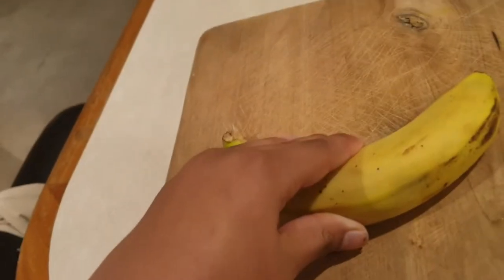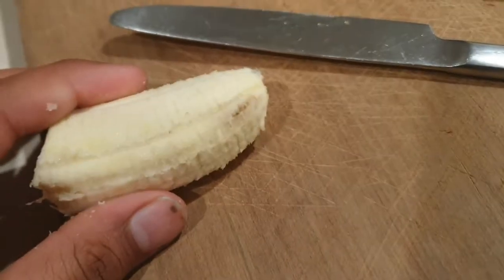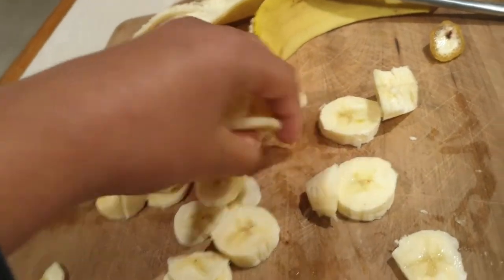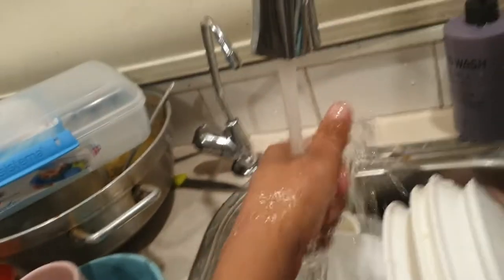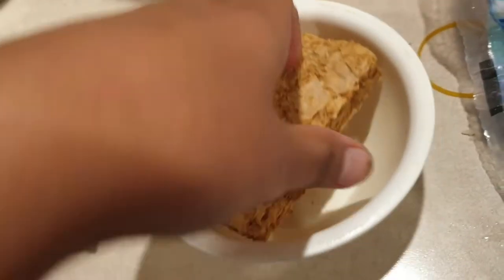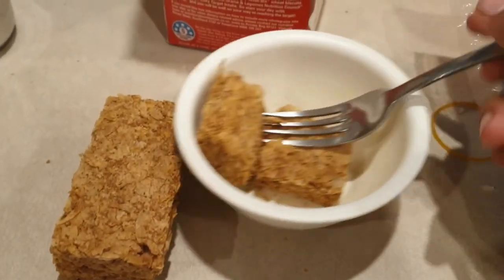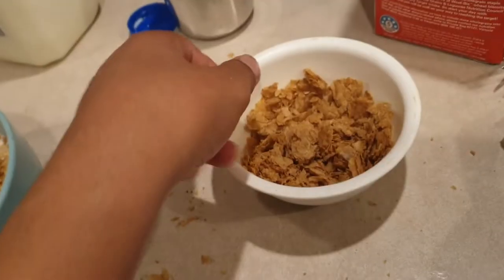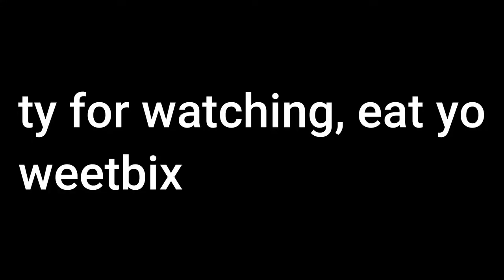yum yum weetbix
i literally edited this video while eating it